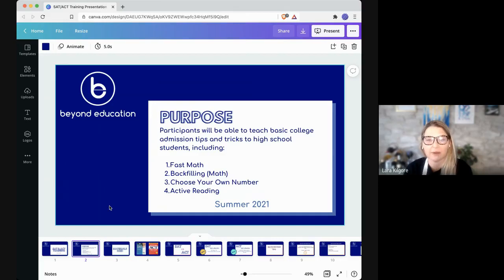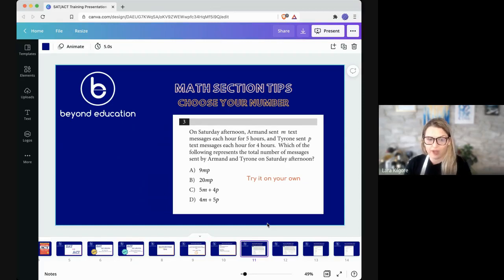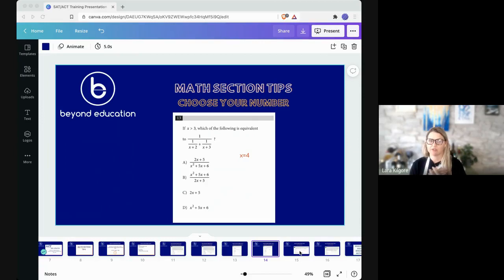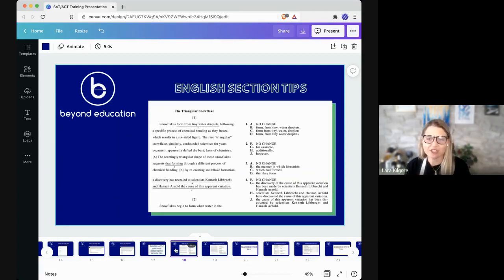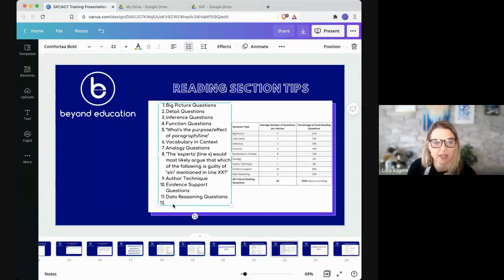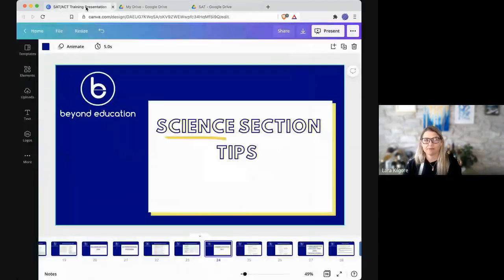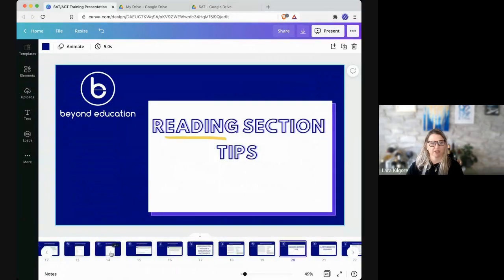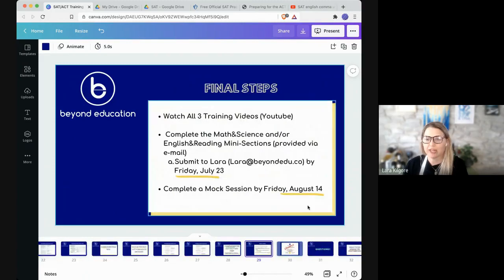SAT ACT Training Pt. 2 - Tips & Tricks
Beyond Education's founder and CEO, Lara Kilgore guides mentors through the tips & tricks of the four test sections -- Math, English, Reading, and Science -- and how to best support a student preparing to take the SAT and/or ACT.

Description
0:00 Intro
08:20 Math Section Tips
36:36 English/Writing Section Tips
44:58 Reading Section Tips
1:05 Science Section Tips
1:10 How to Complete your Beyond Education Test Prep Certification